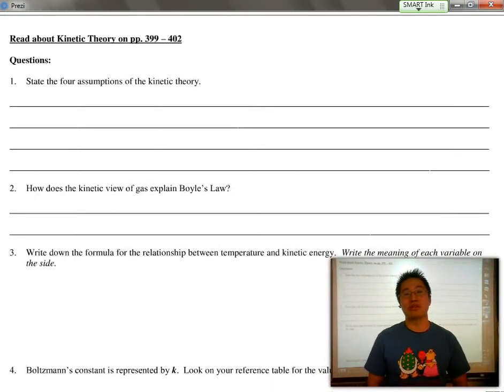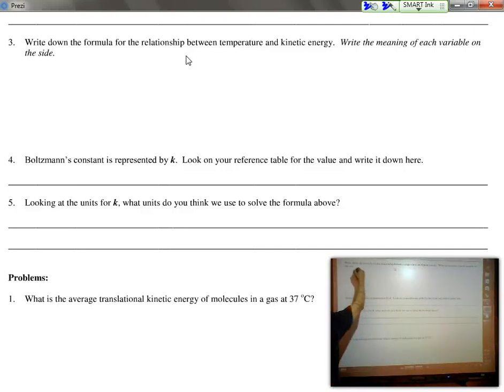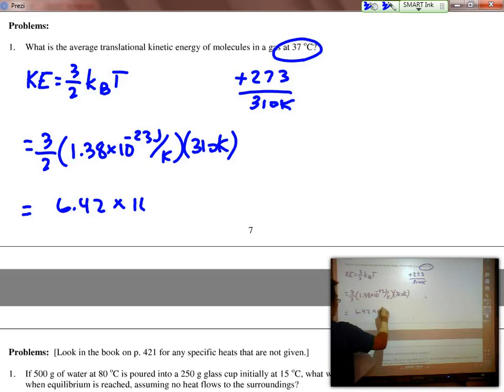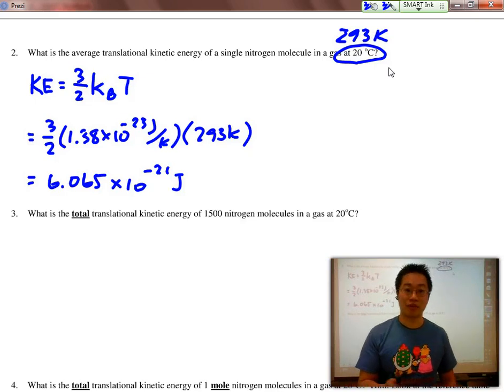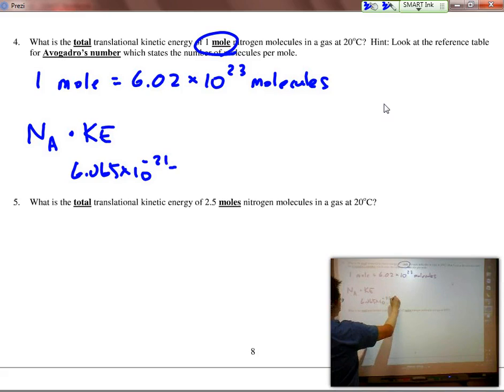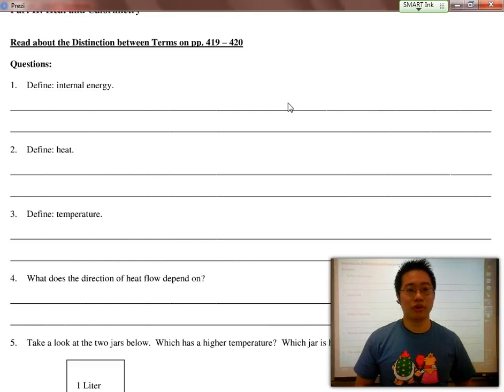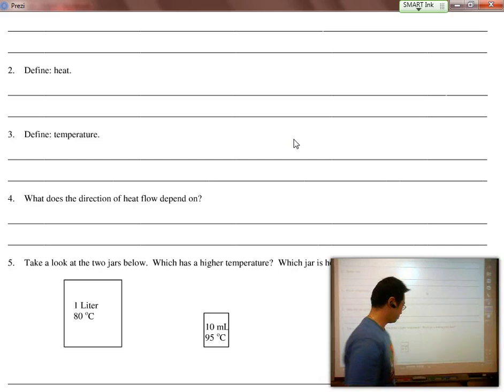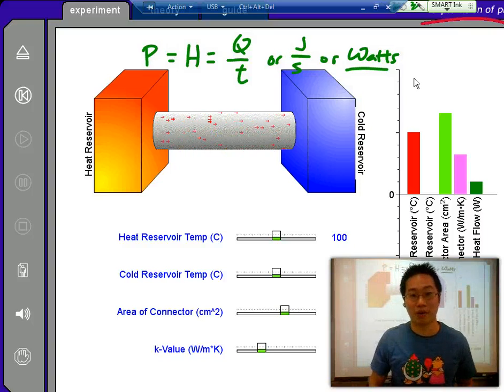Thermo Part 3 Kinetic Theory